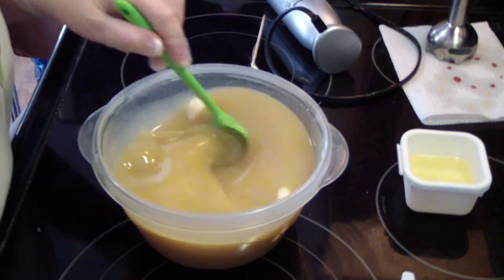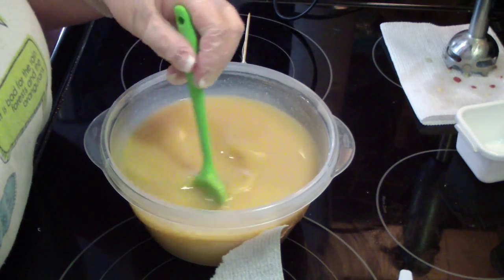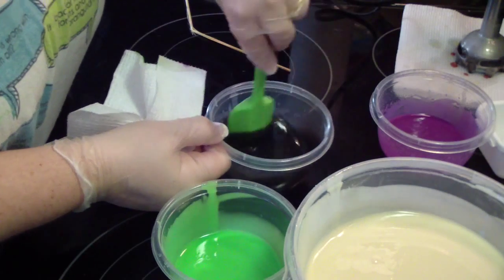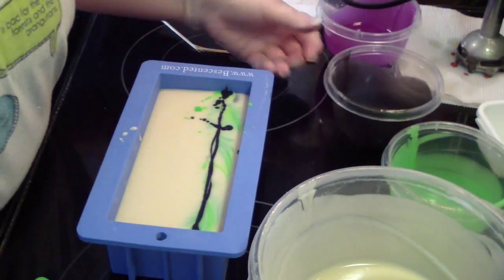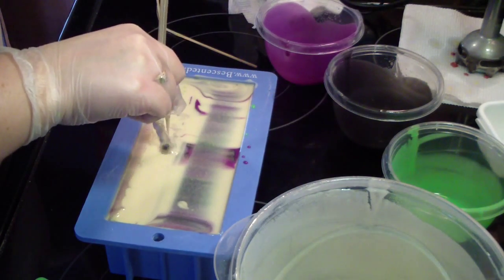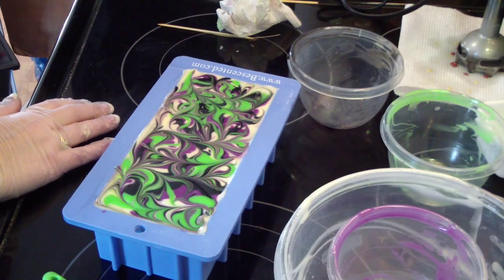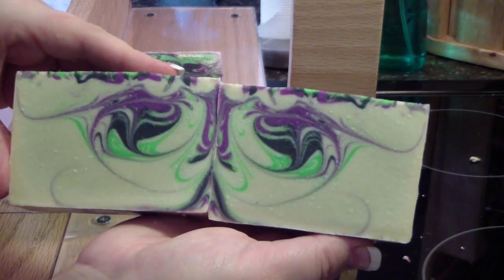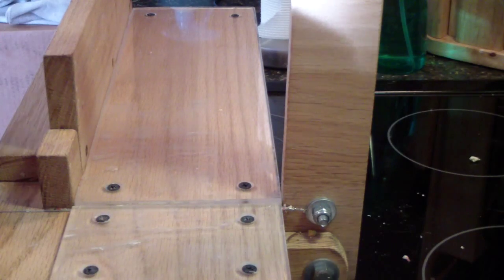Making & Cutting Sparkling Mojito Soap for BeScented.